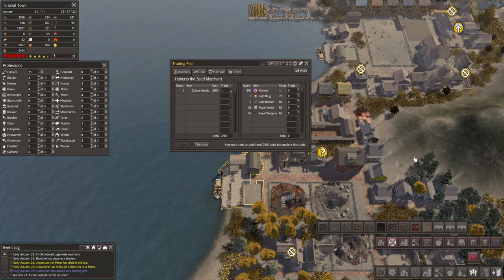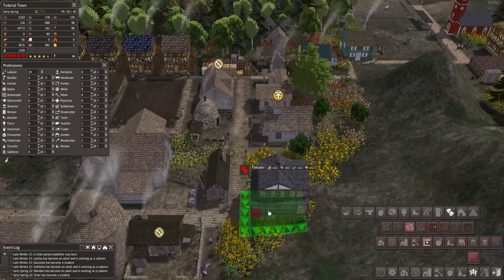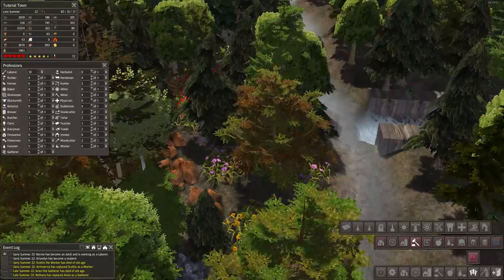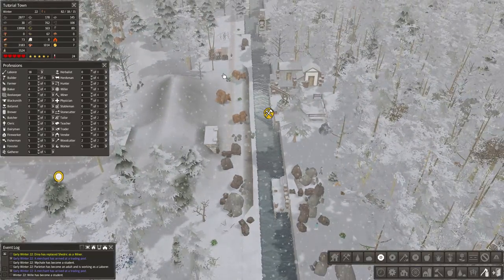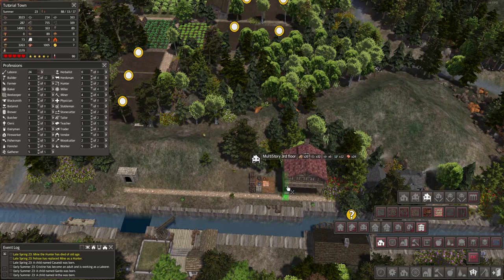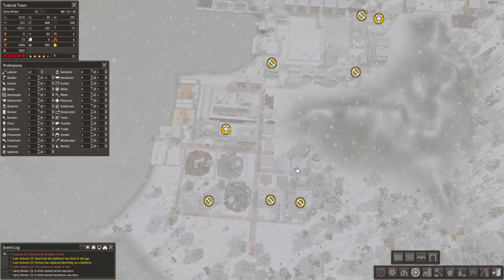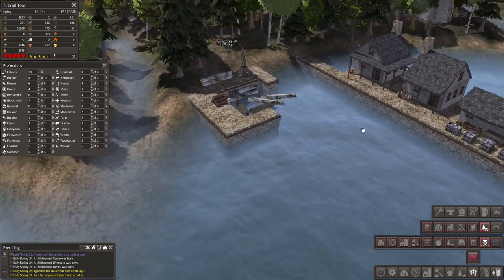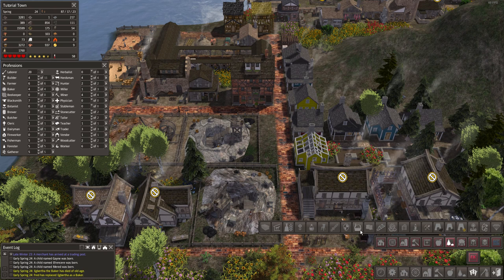Banished - Learn to Play the Red Ketchup Mod - Tutorial Town - Ep 10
If you've been with us through this series, thank you so much for taking the time to watch the city unfold.

This video is an extra long final episode in the 10-video series on the Red Ketchup mod for the classic historical city builder Banished.

If you are looking to get into "entry level" gaming and don't know where to start with a graphics card, I recommend mine